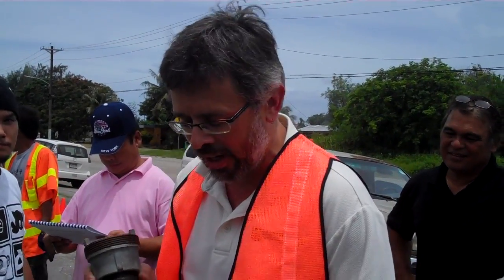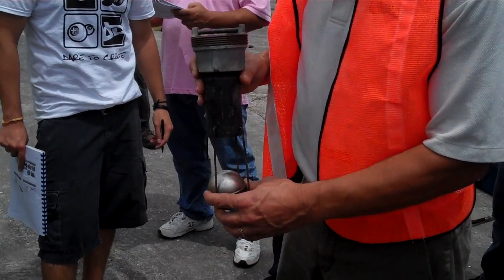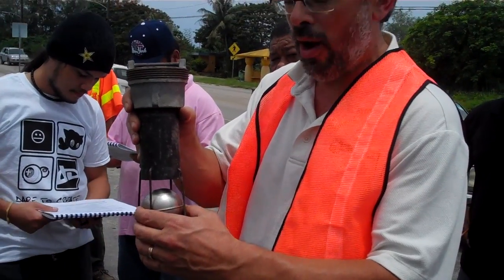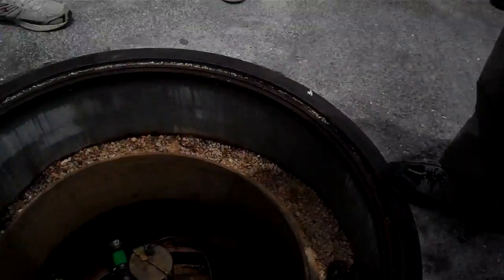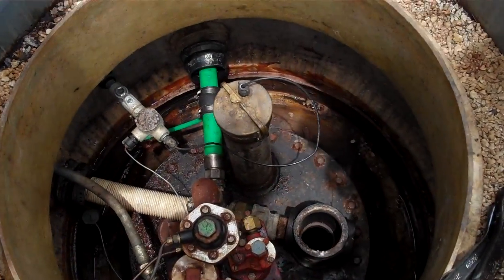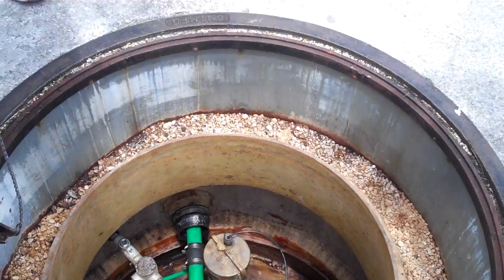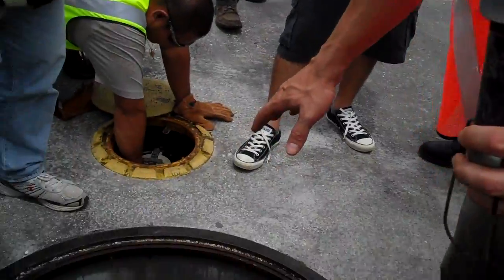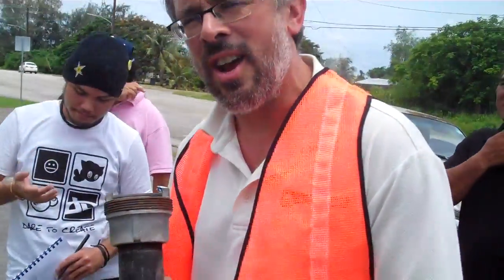Tank Savvy Minute in Saipan: Ball Floats and Flex Piping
We did a Tank Savvy Minute in Saipan during a Class A/B UST operator training class July 18, 2012. The training in the classroom included a field trip and exercise to a local gas station. Lots of ball float valves and flexible plastic piping on these Pacific Islands.